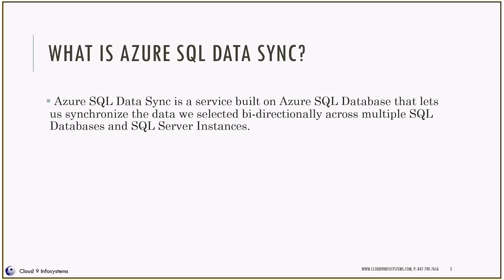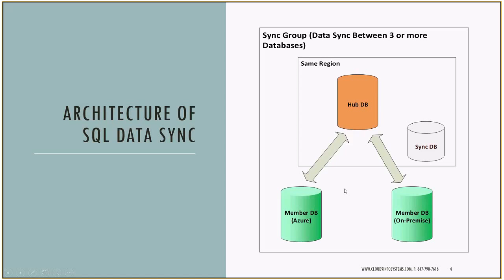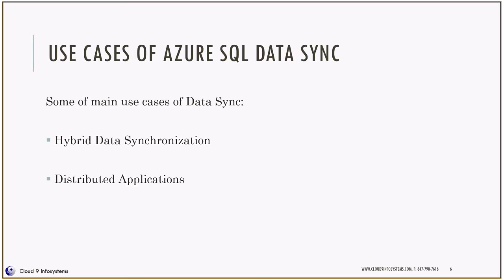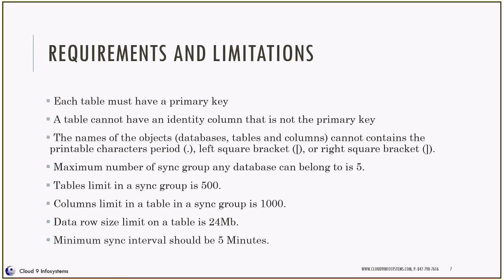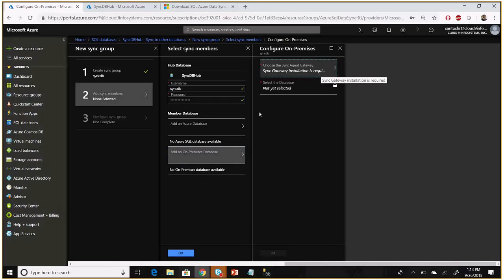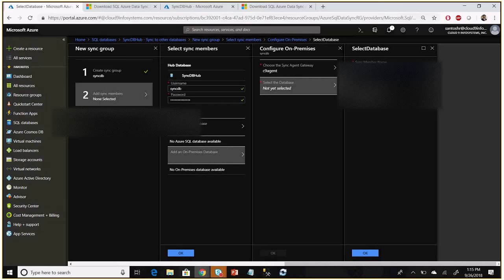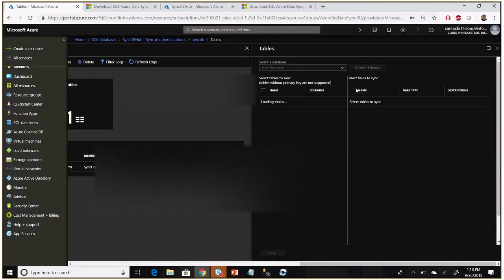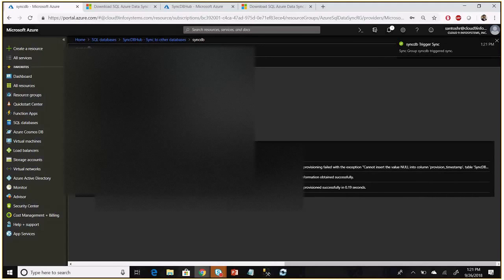Wednesday Webinar Azure SQL Data Sync Wednesday, September 26, 2018 1 00 23 PM